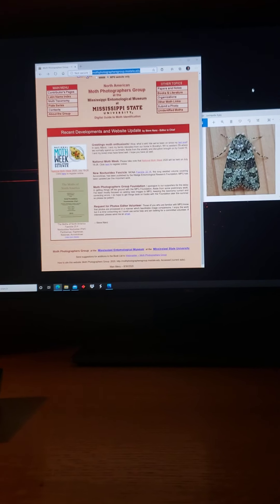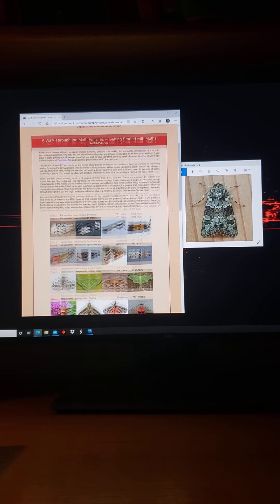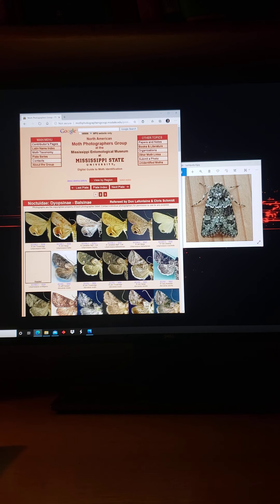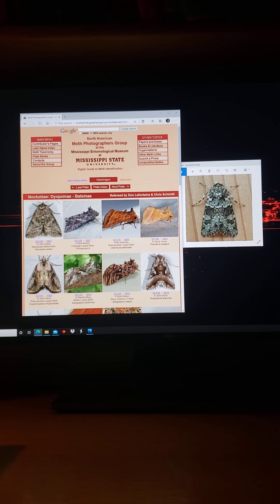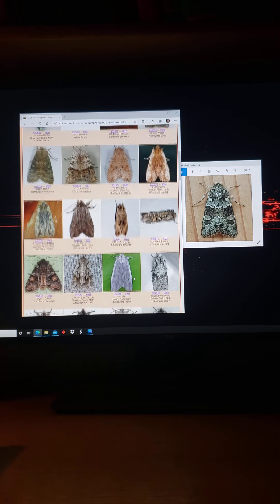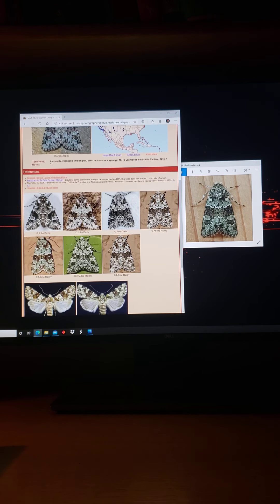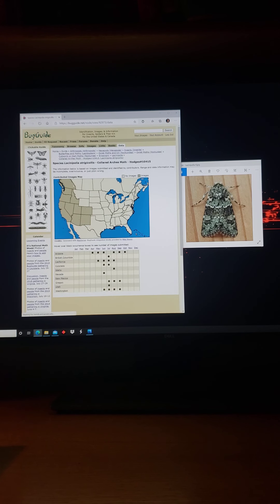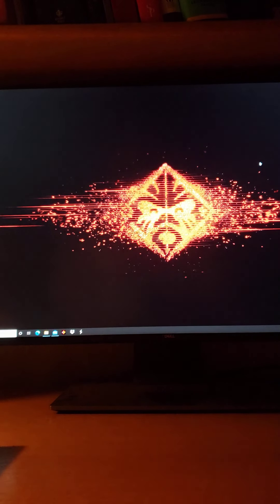National Moth Week: Mothing with Carl Barrentine, Part 8 of 10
This short video introduces three internet resources that I reference daily during the mothing season.  These resources include Moth Photographers Group, Bug Guide and Pacific Northwest Moths.  In this video I employ all three resources to help me identify a moth that I photographed here in my backyard this morning.  Spokane, Washington (23 July 2020).